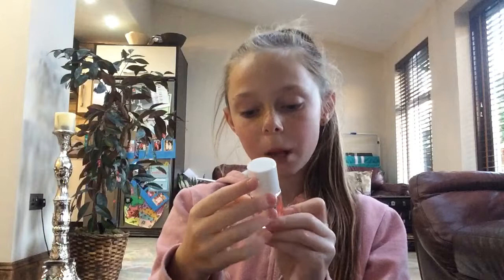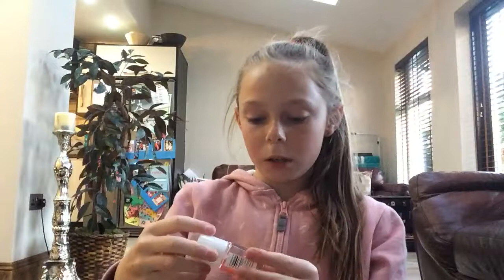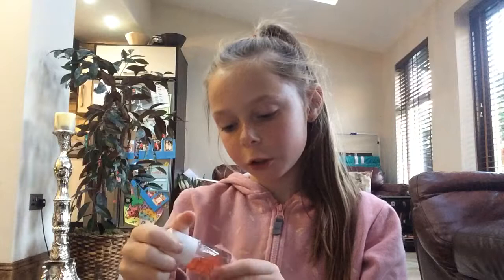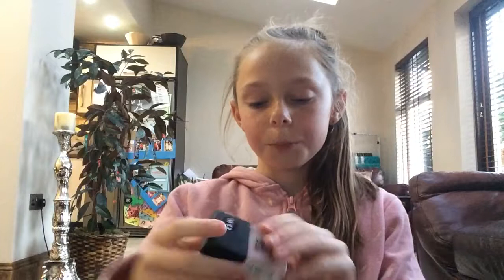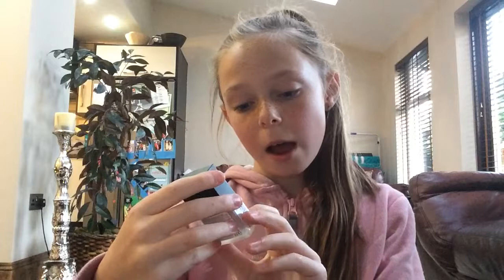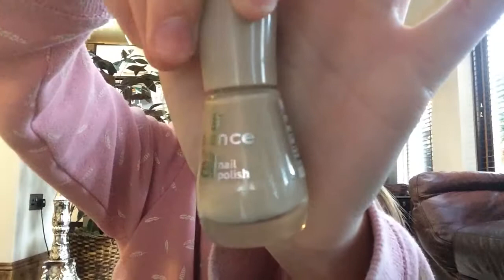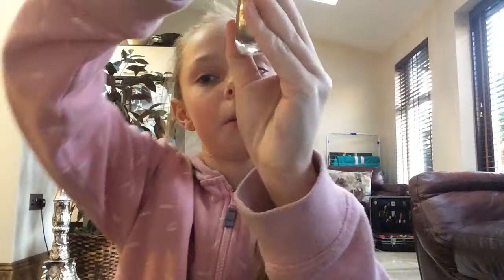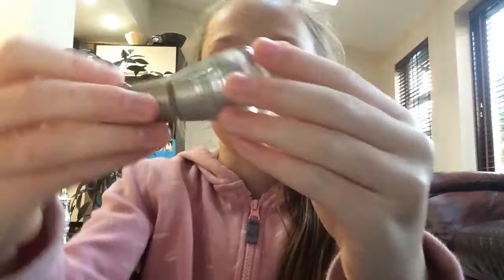My favourite nail polishes|Molly C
Today I will show you my favourite nail polishes!!!